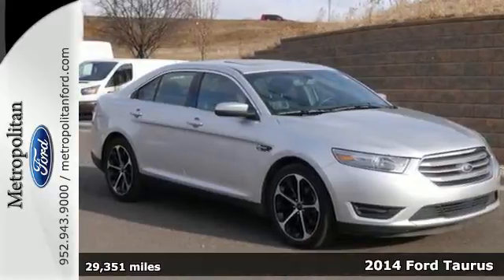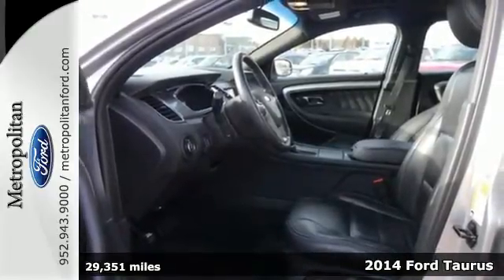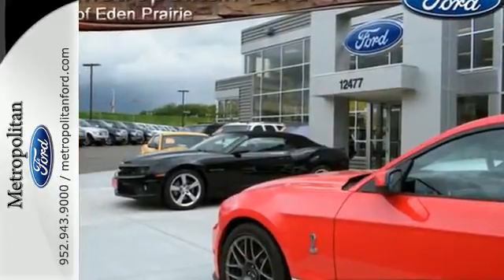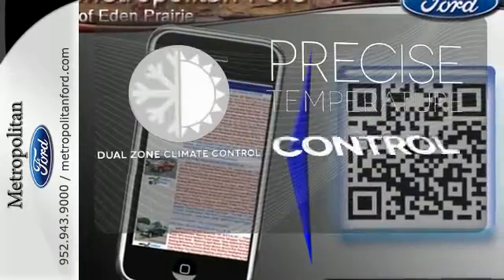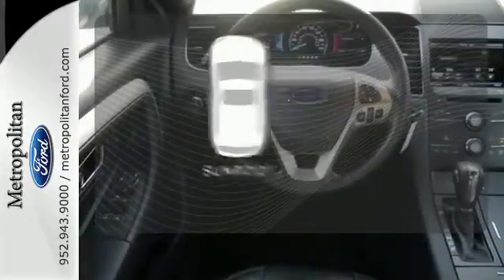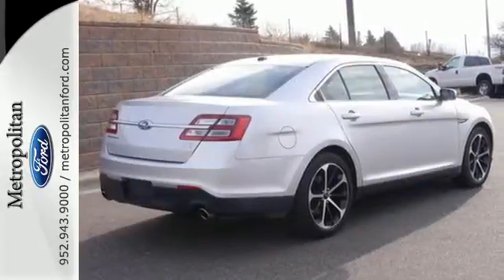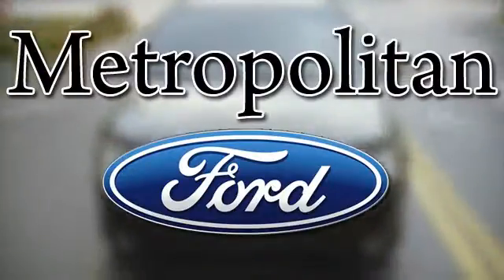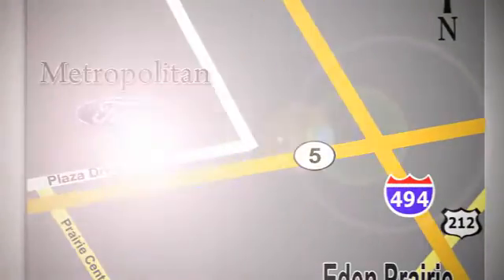Used 2014 Ford Taurus Minneapolis MN Eden Prairie, MN R5756A2 - SOLD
Year: 2014
Make: Ford
Model: Taurus
Trim: 4dr Sdn SEL FWD
Engine: 3.5 L V6 Cyl.
Transmission: 6-Speed A/T
Color: Ingot Silver Metallic
Interior: Charcoal Black
Mileage: 29351
Stock #: R5756A2
VIN: 1FAHP2E89EG140335

Address:
12477 Plaza Drive